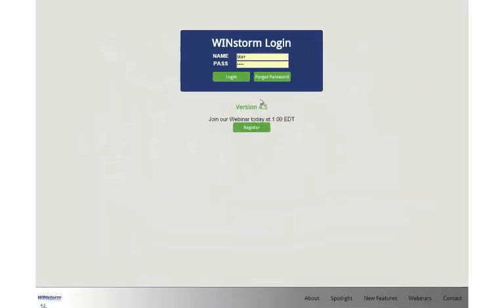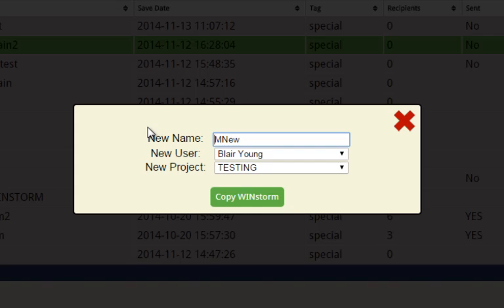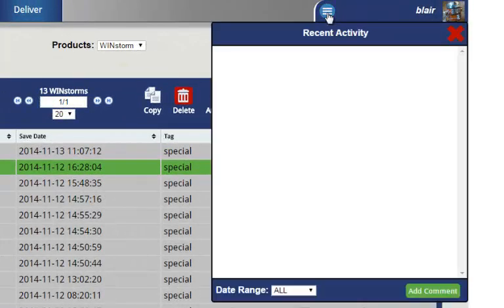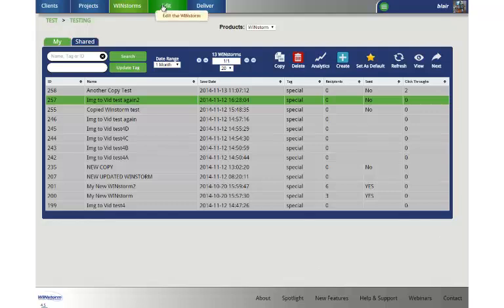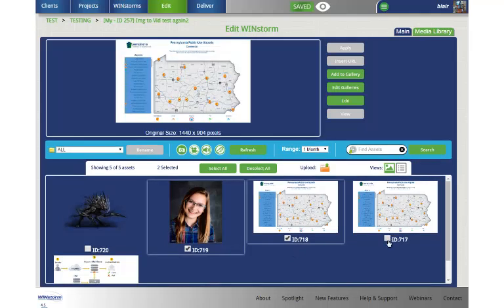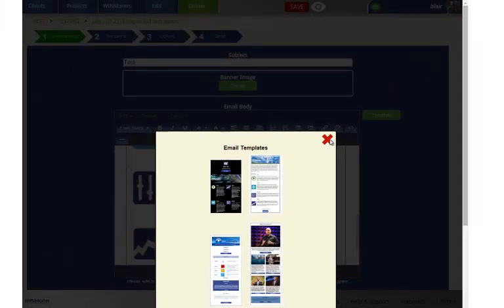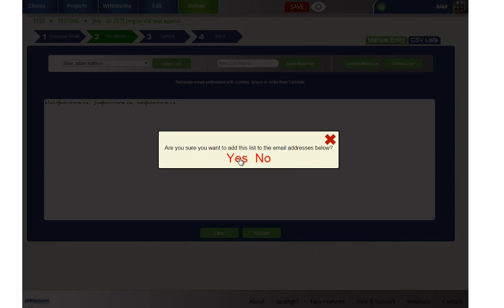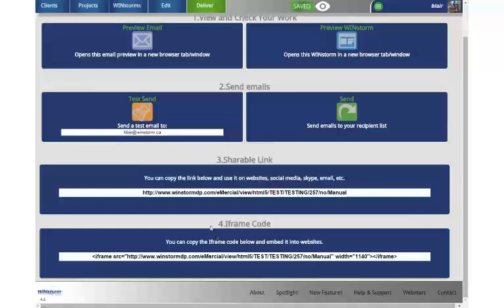WINstorm 4.5 Product Launch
Points and Activity ("The Wall"):
In 4.5, wizard activity is logged and awarded points.
Activity is displayed in a feed called "the wall".
Points are displayed in account management. Its purpose is to quickly indicate who the "power users" are.
The wall shows everything that has happened on a per-project basis
There is a date-range filter and the ability to see everyone's activity or just your own
Here are some of the things that are logged:
Sending, saving, copying or deleting a WINstorm
Changing anything in the configurator including logo uploads
Creating, archiving, renaming and deleting projects
You can "like" anything that appears in the wall
You can make new comments and comment on anything that appears in the wall, allowing conversations, instructions, and notes to take place in-situ
Many wall items feature links to view the corresponding WINstorm

Select a Project:
Added a project count above the list of projects
If you do not have any projects, it automatically takes you to the create project step

Select a WINstorm:
Date Range Filter (1 Month, 1 Week, 24 hours, ALL) - optimizes the load time of the WINstorm list
Clone WINstorm - allows you to copy within your own account or copy it to another user or another project
Shows a count of WINstorms

Media:
Added a Date Range to help locate assets and improve load times
The number of selected assets is displayed next to the total asset count
The custom title for the attachment gallery was not refreshing on the main step of the wizard
The order of assets in the media galleries was reversed in the wizard after reloading (despite being saved properly)

Delivery:
There are 4 pre-made email templates that can be loaded and edited
Improved GUI for "manual recipients" including clearer warnings
The CSV step handles larger lists and processes them faster
Consolidated all email code; the email preview and actual email come from the same code now.
There is a new "iFrame" option under the final send step

Account Management:
SPF record check can be performed from "My Account" now
Your points are displayed at the top
Everyone's points are displayed in the user list (under "Modify Users")

Other / Graphical User Interface:
Updated the Top-Bar and drop down (top right)
The entire screen is locked while there are popups
We added icons to most popups (warning, error, success)
There is a new "Webinars" page (footer)
The "Contact" page has been split horizontally
Analytics: table sorting and pagination were broken when coming from the Select a WINstorm step